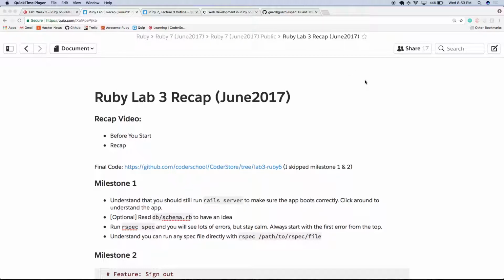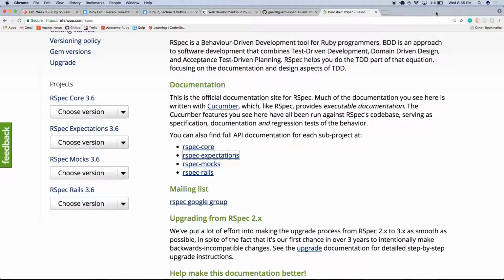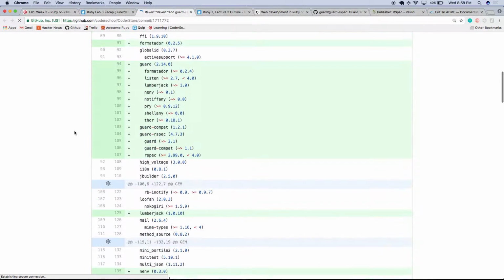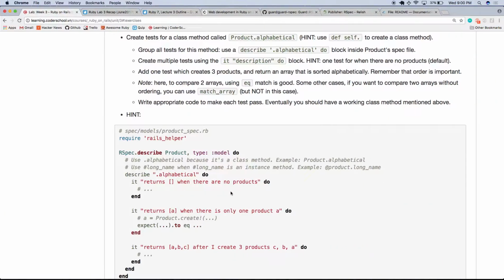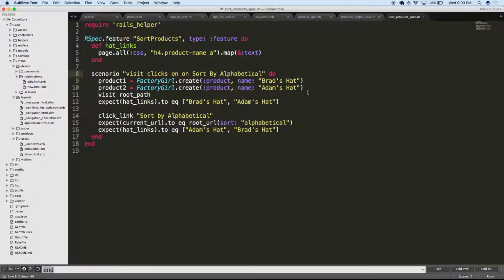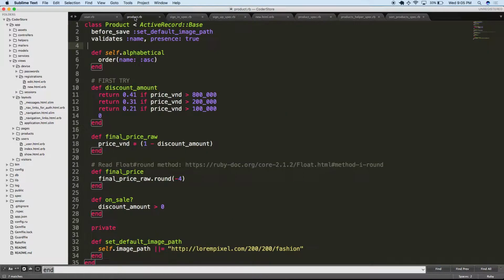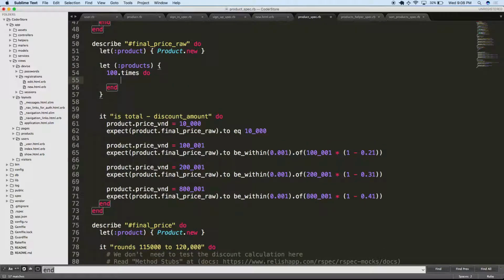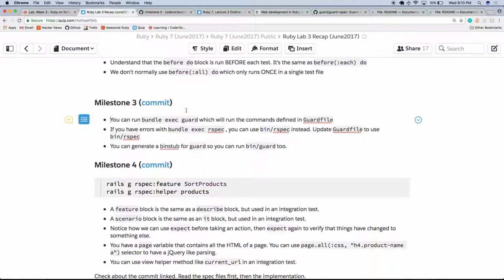CS_R7: Lab 3 Recap of Testing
Recap of writing tests during Lab 3